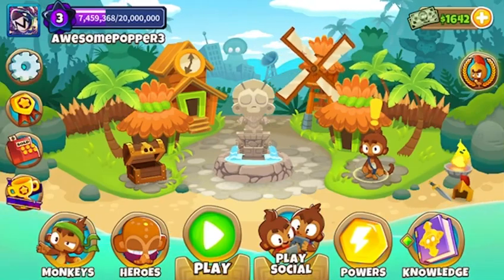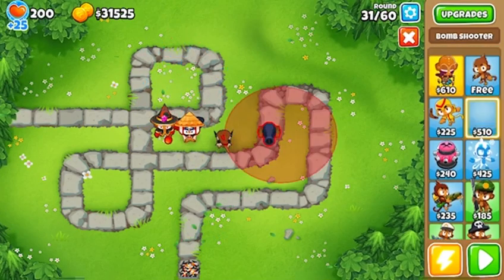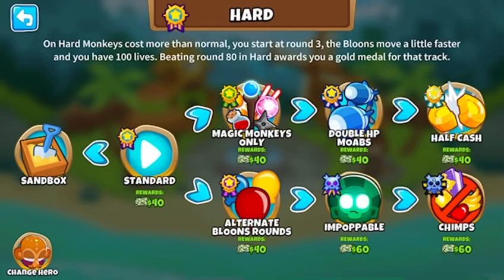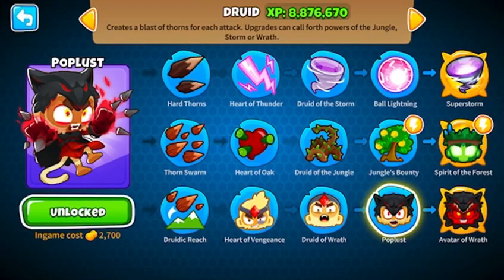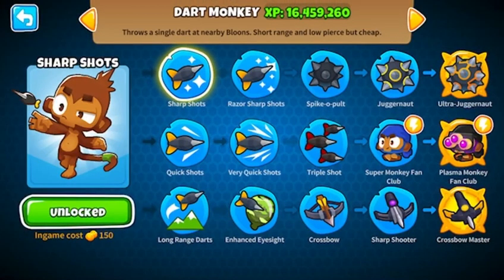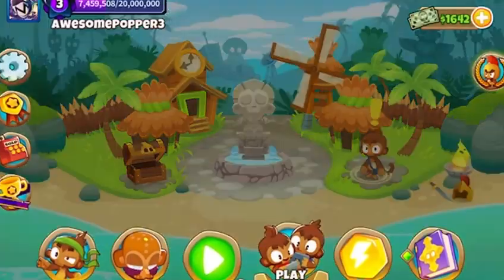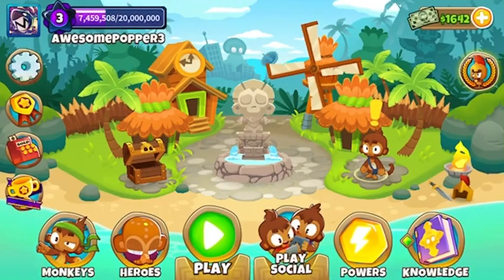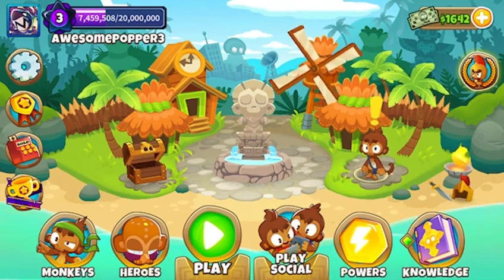How To Get SUPER EASY XP For Your Monkeys SUPER Fast In Btd6!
This video will teach you how to get XP for your monkeys really fast, and you can earn monkey money while doing it!